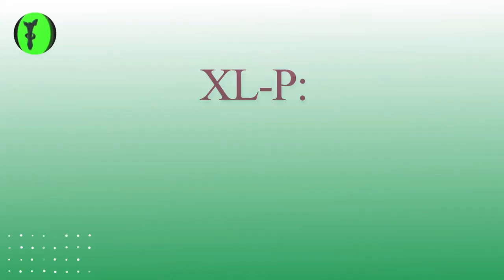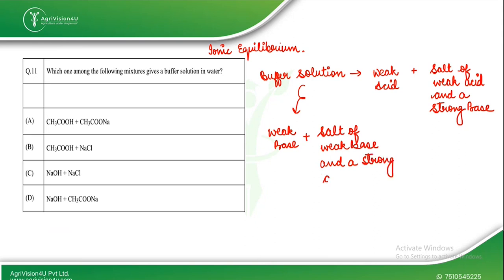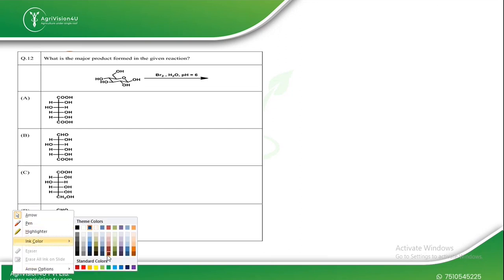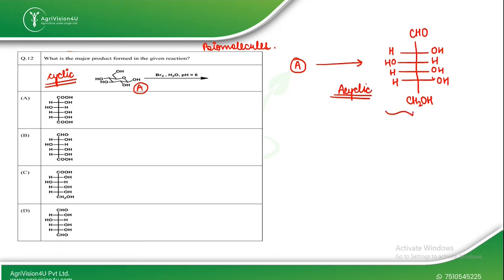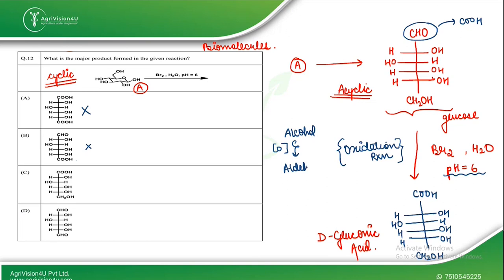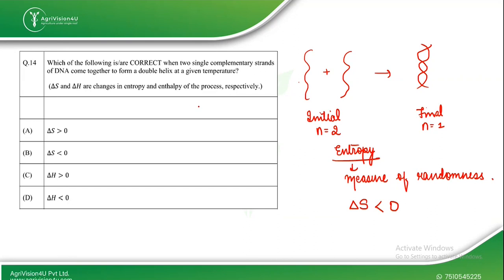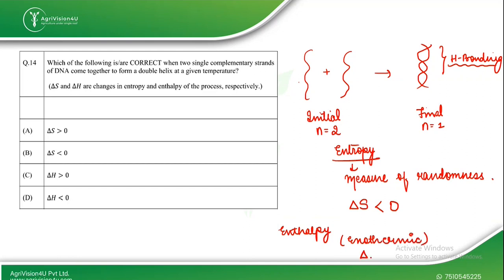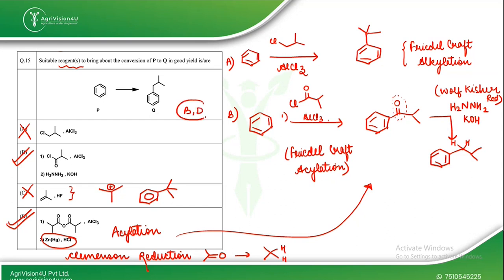GATE Chemistry 2023 solutions | Detailed solutions | Answer key | Paper discussion | Analysis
GATE 2023 is over match your answers and calculate the number of marks you have obtained so that you get the idea about the results!!

Are you preparing for GATE 2024? Then what are you waiting for??

Join our new batch (Batch of 2024 for GATE XE/ XL)

Start early so that you can get a winning edge over others!!

Follow us on different social media platforms and get updated with the daily updates